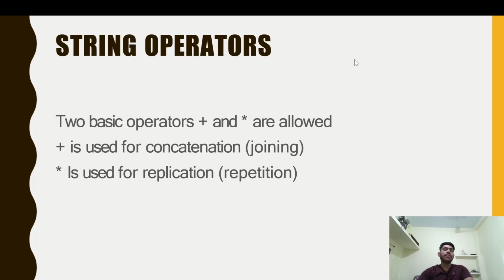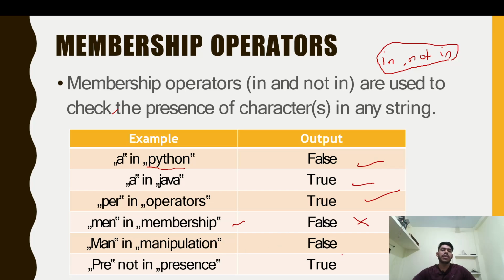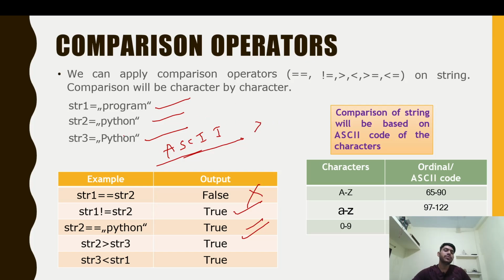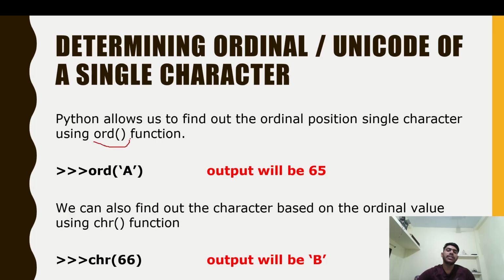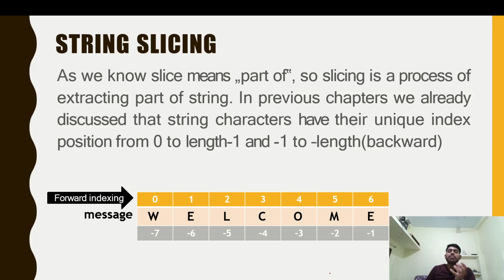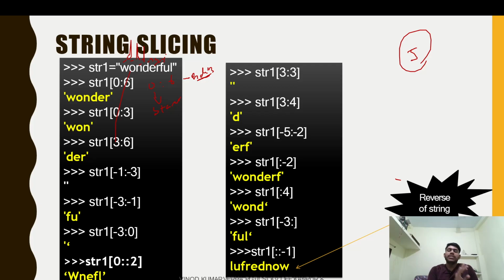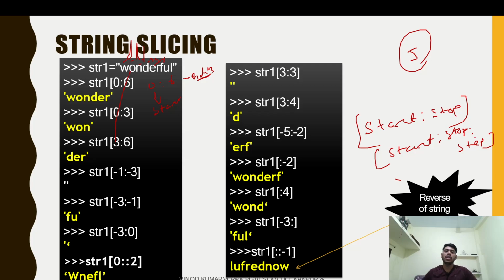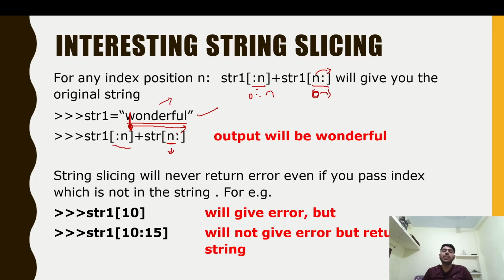computer science fundamentals of python string manipulation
computer science
fundamentals of python
string manipulation